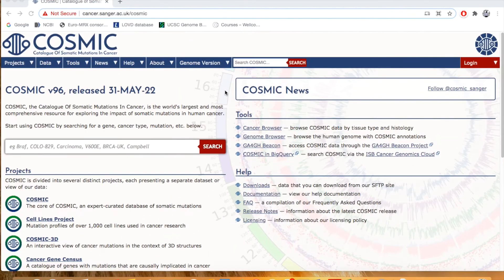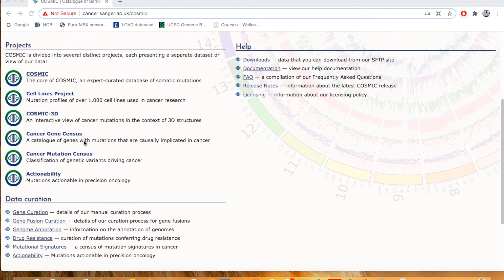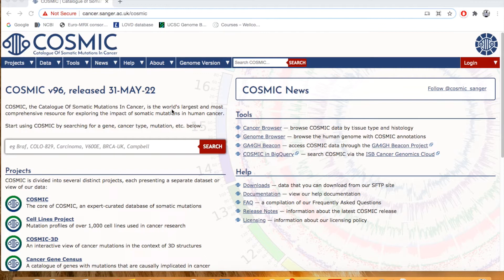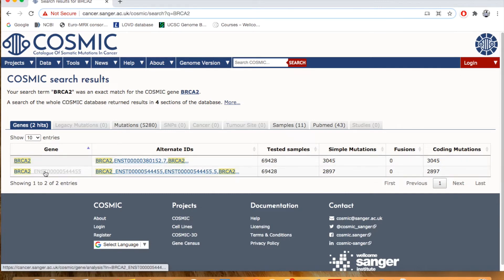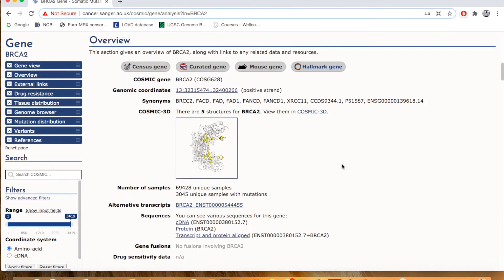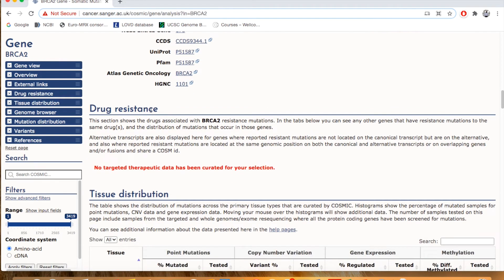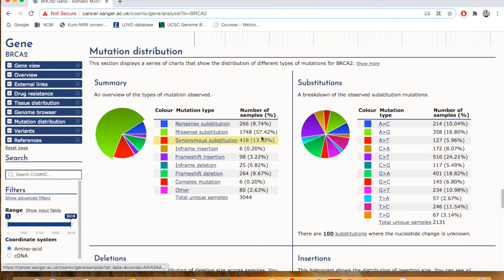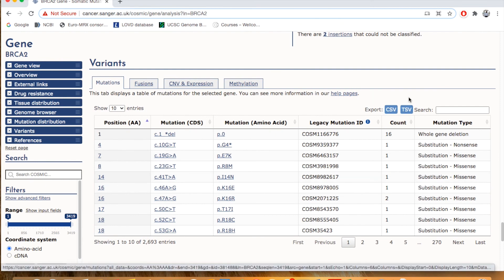COSMIC: Catalogue Of Somatic Mutations In Cancer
COSMIC – the Catalogue of Somatic Mutations in Cancer – is the world's largest source of expert manually curated somatic mutation information relating to human cancers. Here we outline that data in terms of structure, content and scope making it easier for you to evaluate what you will find in COSMIC, and how best to access it to fulfill your research needs.

Overview
COSMIC comprises the COSMIC database and the Cell Lines Project, two separate but related resources. This page discusses COSMIC; please see the About Cell Lines page for more information on the Cell Lines Project.

The COSMIC database combines two main types of data:

High Precision Data, Manually Curated by Experts:
Targeted gene-screening panels
Over 27,000 peer reviewed papers
Metadata (environmental factors and patient history)
Focused on known and suspected cancer genes and mutations
Objective frequency data as a result of mutation negative samples
Full details of the curation process and data captured
Genome-wide Screen Data:
Over 37,000 genomes, consisting of:
peer reviewed large scale genome screening data
other databases such as TCGA and ICGC
Provides unbiased, genome-level profiling of diseases
Objective frequency data, by interpreting non-mutant genes across each genome
Can be used to discover novel driver genes
Together, this compilation of data provides extensive coverage of the cancer genomic landscape from a somatic perspective. New and potentially significant data are continually captured and made available through four significant updates to COSMIC each year.

For more information on COSMIC, read more about our curation processes and the analyses that we run on mutation data, or see our answers to frequently asked questions about curation, histology, and mutation syntax.